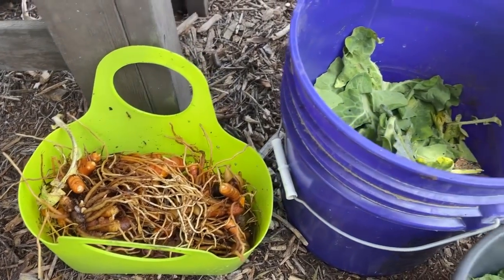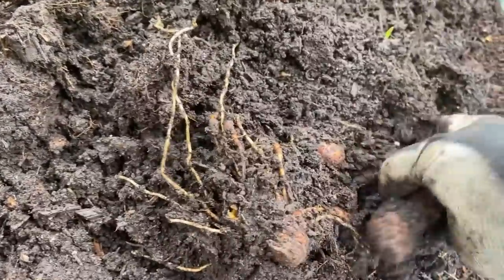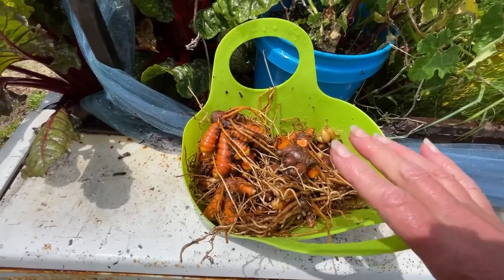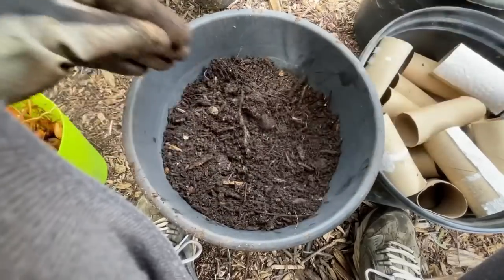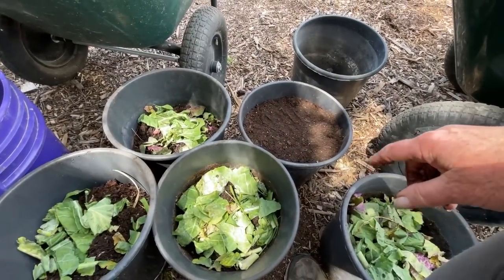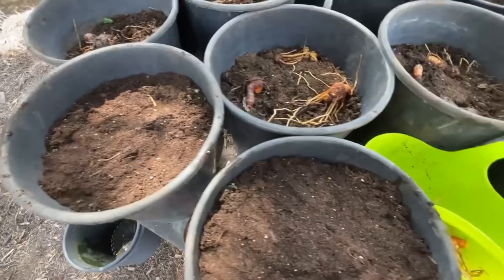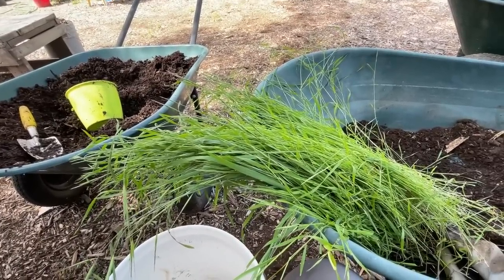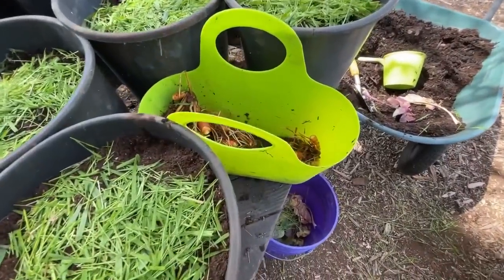TIPS How to Grow Tons of Turmeric EASY Amazing Ideas for Growing ANY Garden in Small Space Container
How to Grow tons of Turmeric in a small 4 foot square area in pots for easy harvest.  How to Harvest Turmeric and when to start Planting Turmeric.

Watch This Before You Make Compost to See What Can be Used to Turned into Garden Soil Container
How to grow a tomato plant for tons of tomatoes